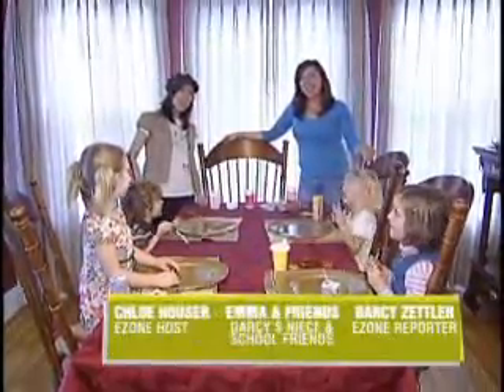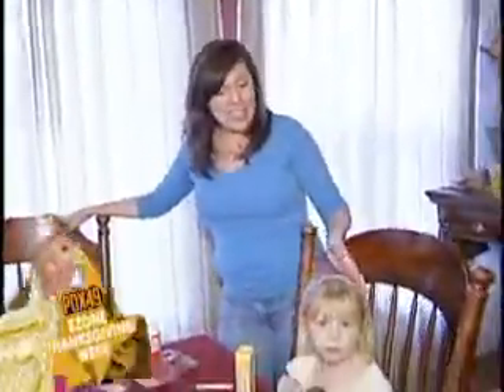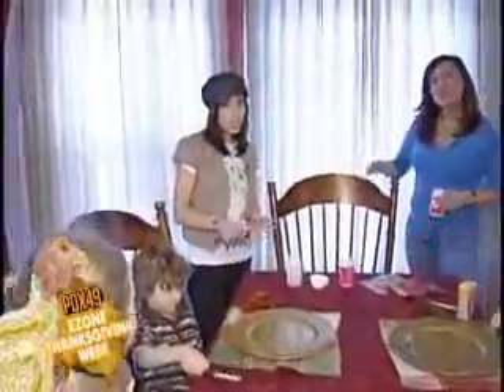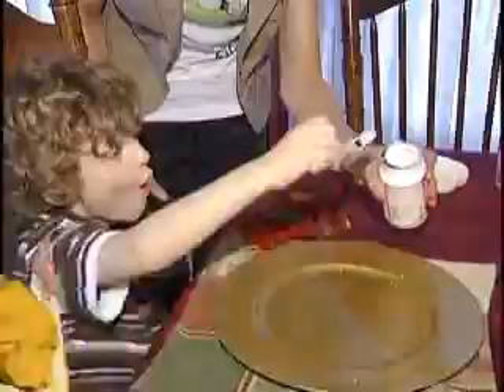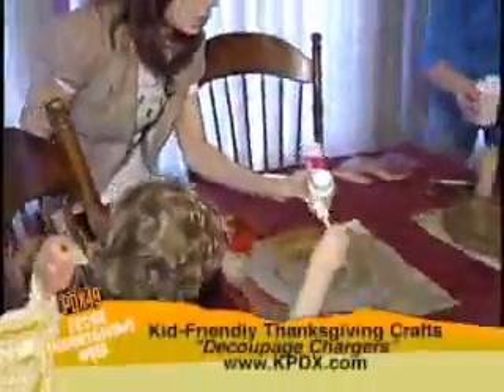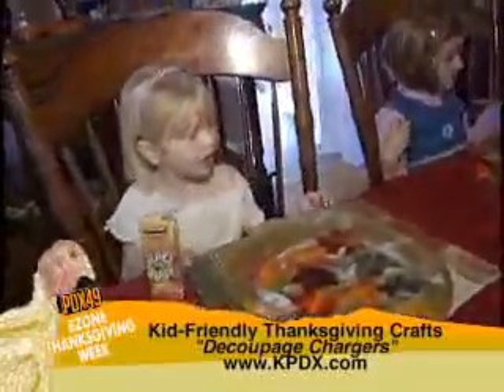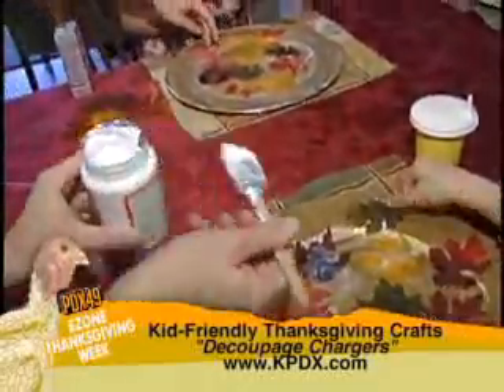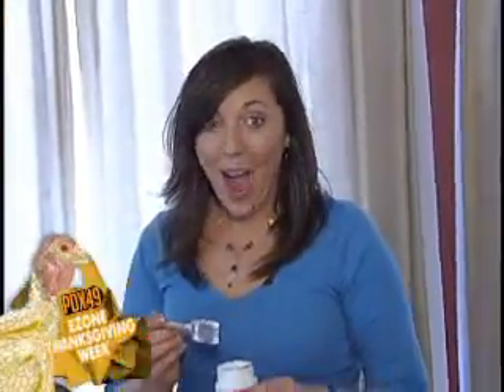PDX49 EZone Thanksgiving Kids Crafts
The Entertainment Zone's Chloe Houser
and Darcy Zettler make fun Thanksgiving crafts with kids.

Watch Chloe Houser and Darcy Zettler on the Entertainment Zone on PDX49 every weeknight from 5-8pm!